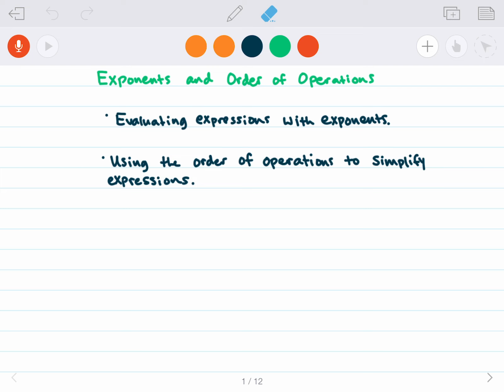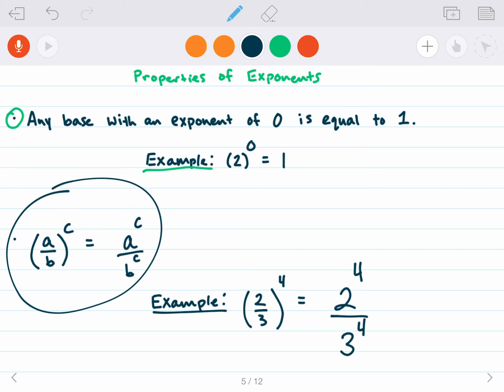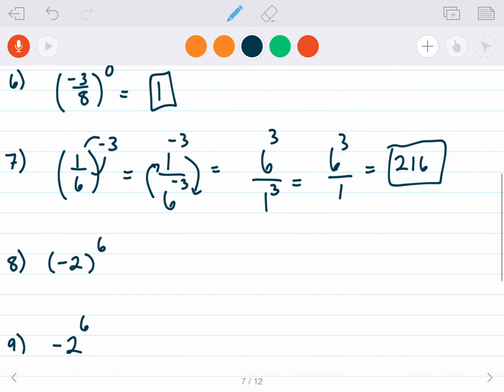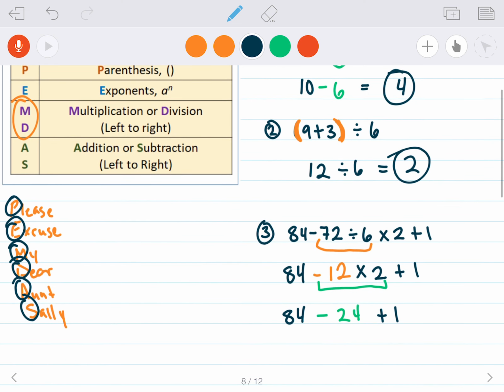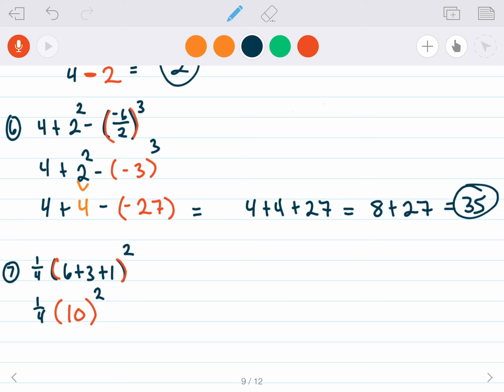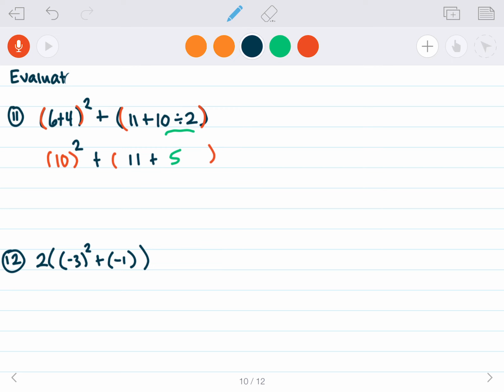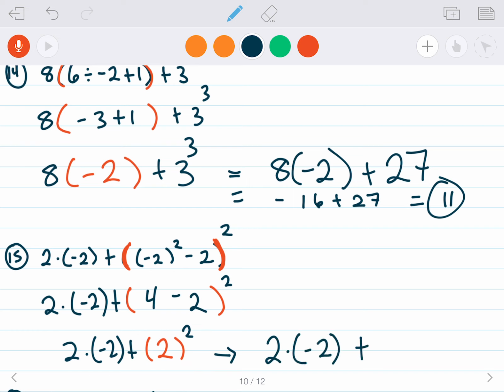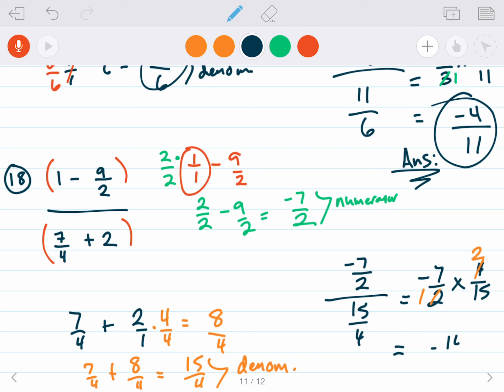Exponents and Order of Operations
In this video we introduce properties of exponents and the order of operations.